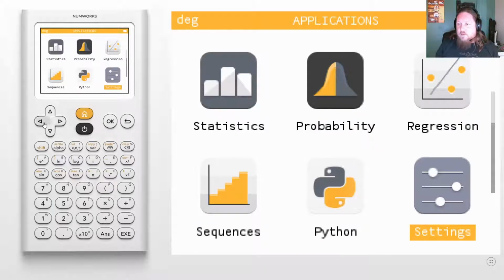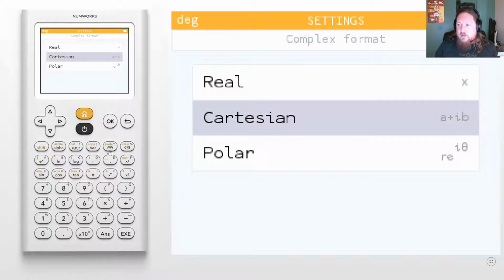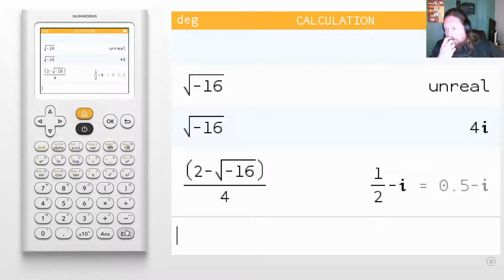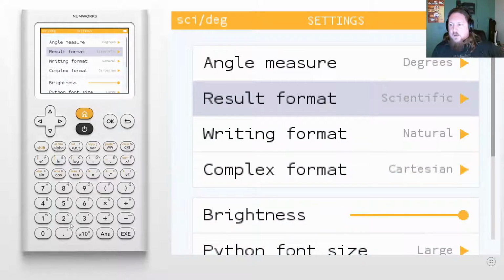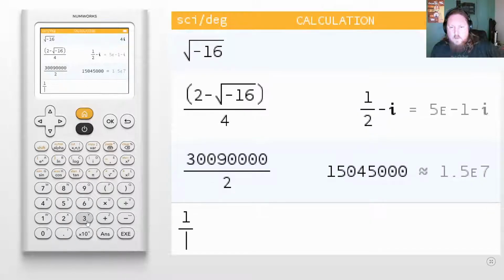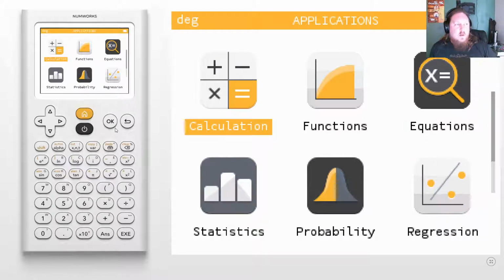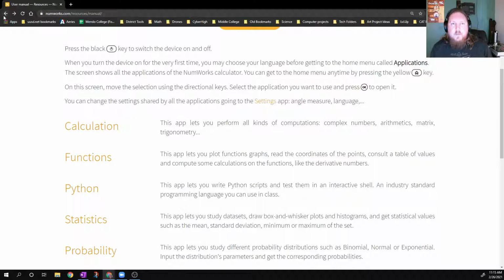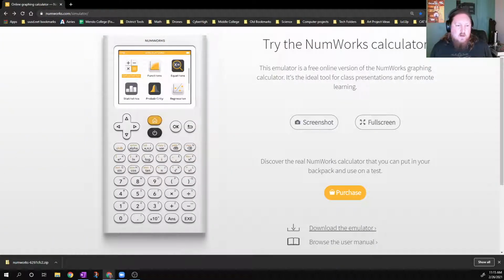Settings NumWorks Calc